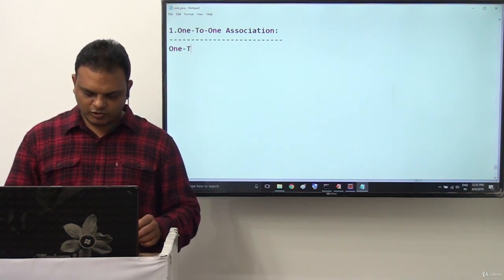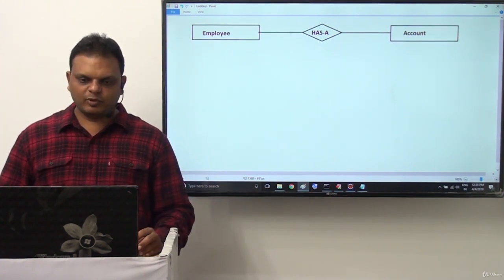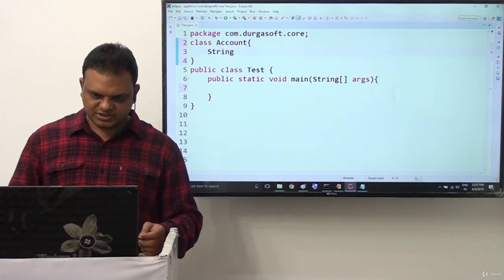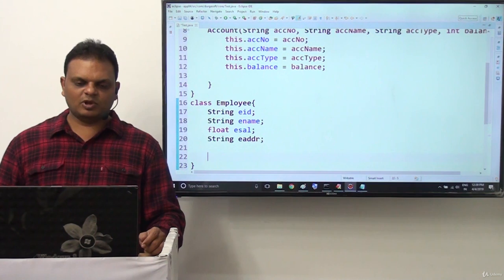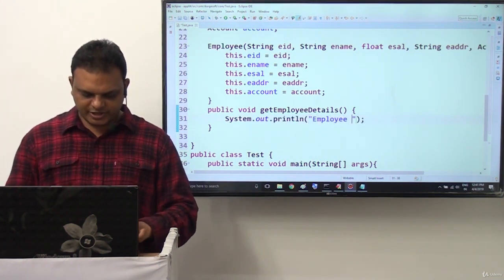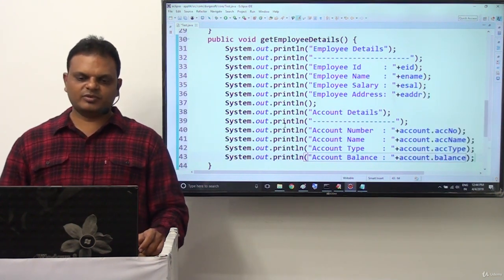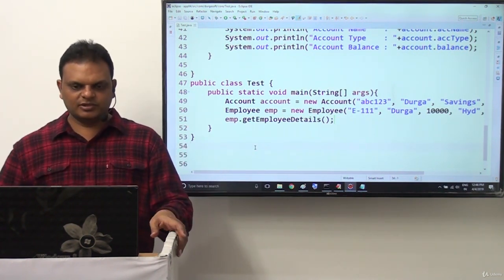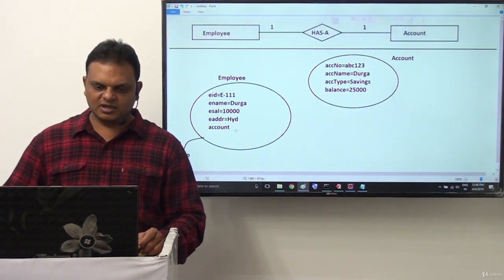184. Associations: One-To-One Association through Constructor Dependency Injection